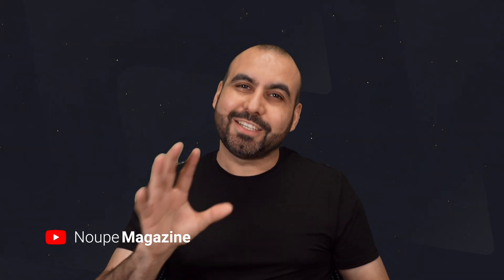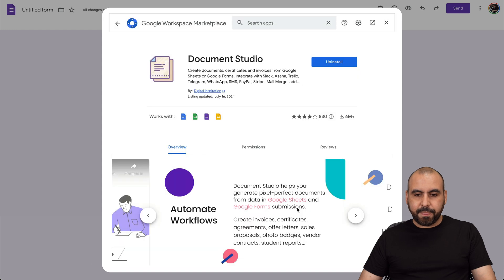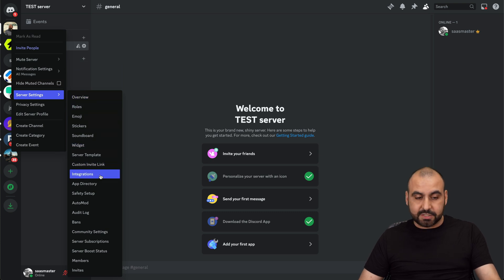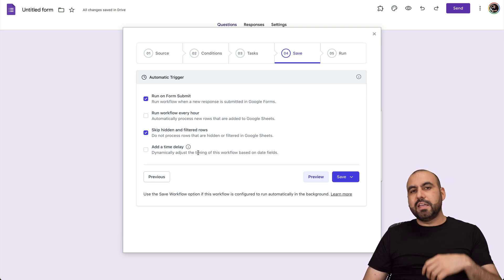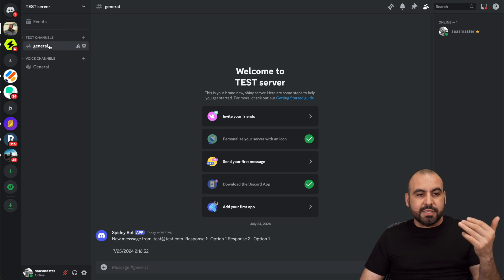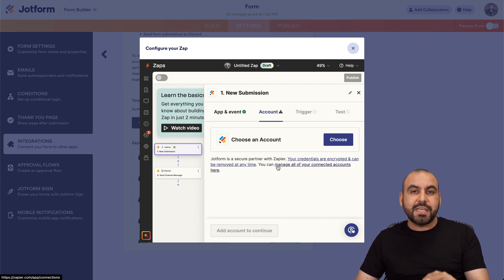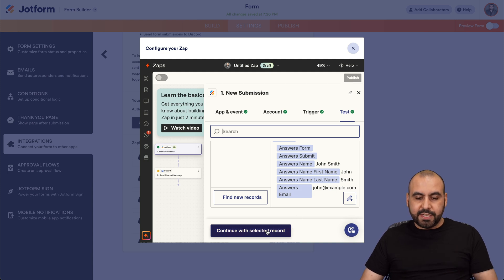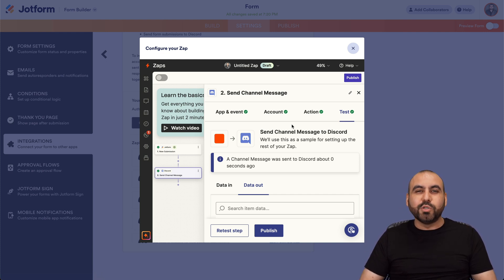How to Connect Google Form with Discord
Connect Google Forms with Discord to streamline your server’s form workflows. Learn how to set up this handy automation by watching this comprehensive guide from Noupe.
LINKS & RESOURCES
👋 ABOUT NOUPE
Welcome to Noupe, an online magazine powered by Jotform — the No. 1 online form builder in G2’s quarterly reports. Noupe is your go-to destination for all things web development, design, marketing, and more! Check us out
00:00 Introduction
00:12 Google Forms Dashboard
00:45 Create a New Google Form
01:03 Add Document Studio
01:45 Open Document Studio
01:57 Connect Discord with Document Studio
05:11 Test the Connection
06:14 An Alternative Tool: Jotform
06:32 Create a Form
06:53 Integrate Jotform with Discord
07:25 Setup Zapier + Jotform Connection
08:08 Test the Trigger
10:25 Publish the Zap
10:38 Recap